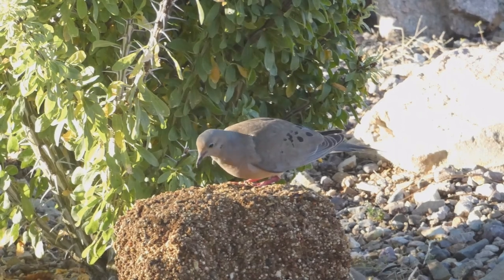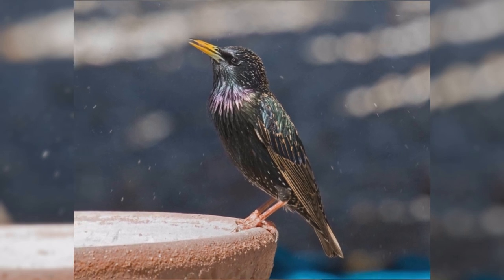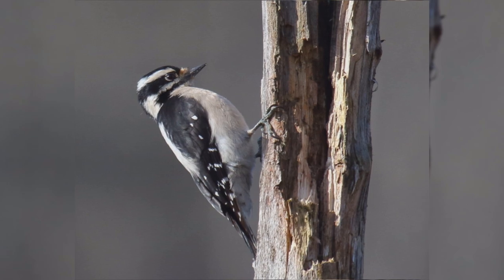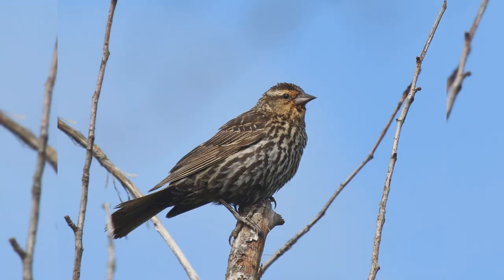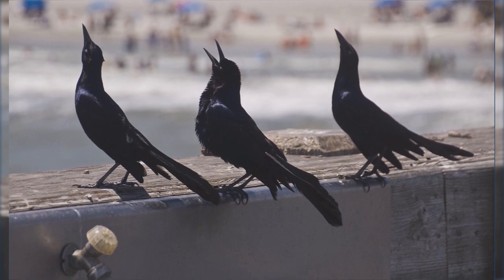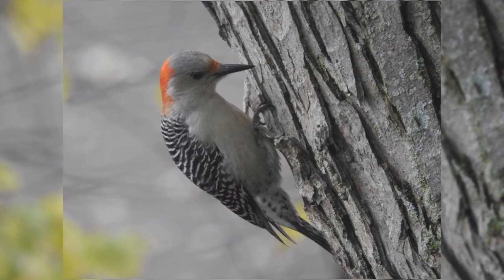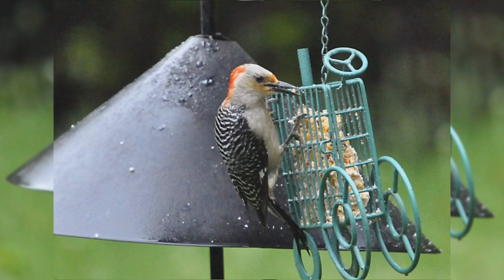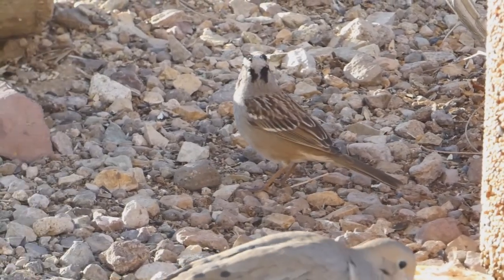10 Most Common Feeder Birds of Florida [In-Depth]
This video counts down the 10 most common birds at backyard bird feeders in the state of Florida. Learn the birds in your backyard!

0:00 Intro
0:16 Carolina Chickadee
1:09 European Starling
2:39 Downy Woodpecker
4:02 Tufted Titmouse
5:16 Red-winged Blackbird
7:00 Common Grackle
8:05 Blue Jay
9:21 Red-bellied Woodpecker
10:30 Mourning Dove
11:50 Northern Cardinal
13:17 Outro

Enjoying Nature
Improve Your Birding Skills
Bird Identification

Attribution. Thank you to these photographers for providing images that I didn't have in my personal photo album.

Common Grackle N Lewis NPS
Public Domain

Public Domain

Public Domain

Public Domain

Red-bellied Woodpecker Margaret Barse ACES
Margaret Barse ACES Public Domain

Public Domain

Tufted Titmouse N Lewis NPS
N Lewis NPS
Public Domain

Carolina Chickadee N Lewis NPS
Public Domain

Carolina Chickadee 2 N Lewis NPS
Public Domain